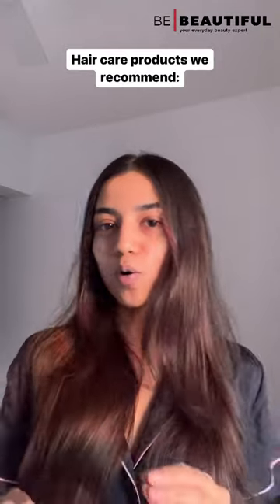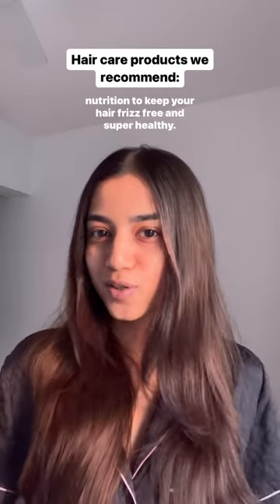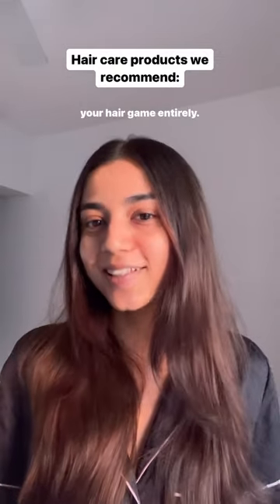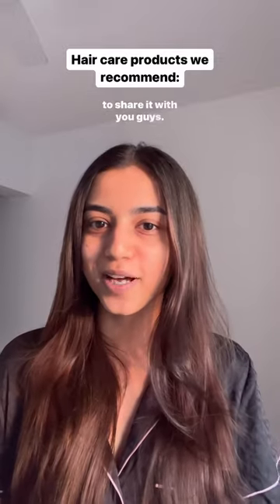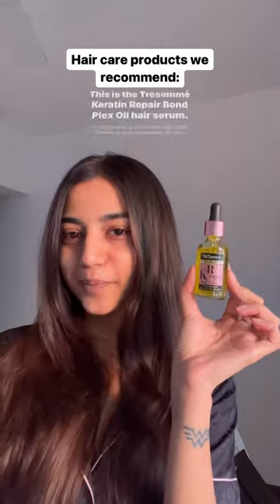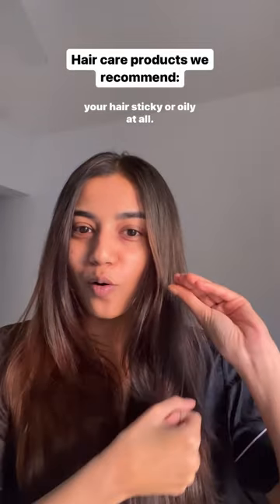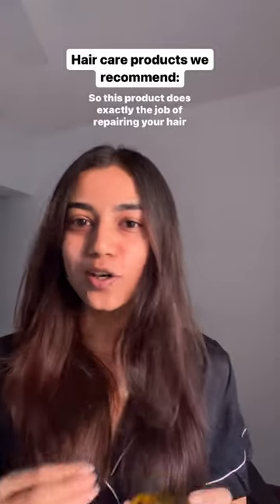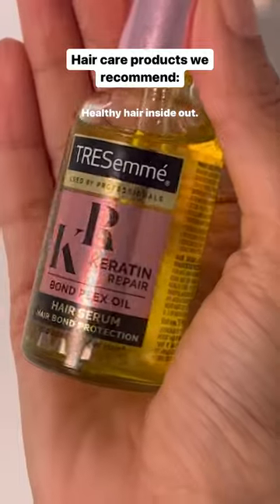Best Hair Serum For Winter | Frizz Control Hair Serum | Winter Haircare Tips | Be Beautiful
Love to style your hair but can't deal with the frizziness? Don’t worry, we got you covered with the new TRESmme hair serum that will give you a keratin-smooth finish and prevent any kind of hair damage. In this our hair expert has reviewed this best-selling product for hair which helps you protect your hair from damage and gives frizz-free hair with super healthy looking hair. Let's learn how to get healthy hair in winter with this hair serum for daily use, maintain color protection and make it easy to detangle your hair with the perfect shine!

Product Link